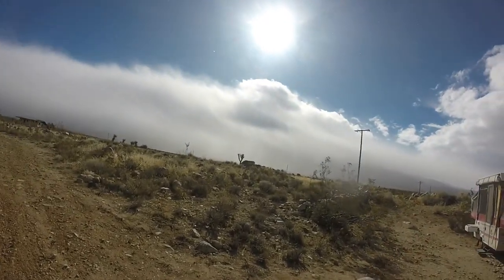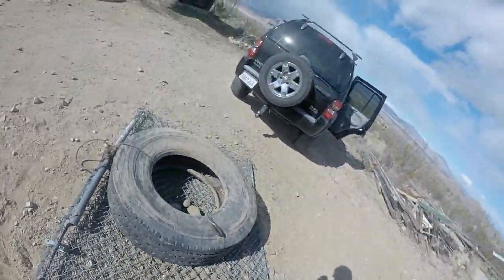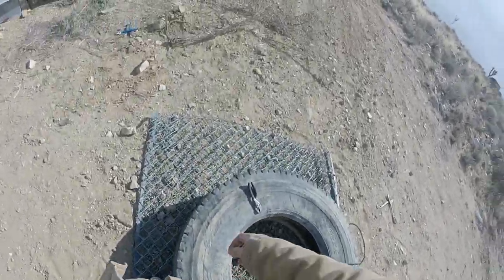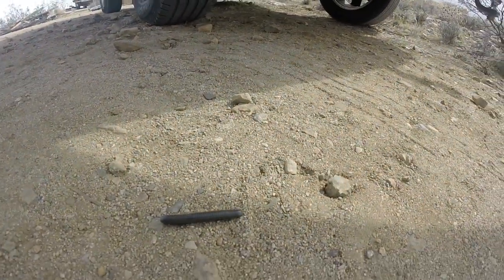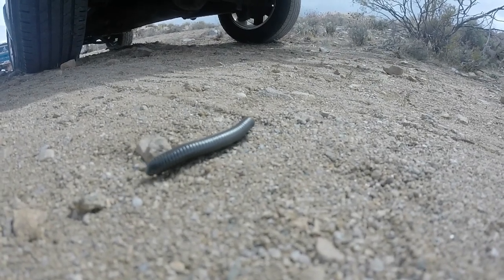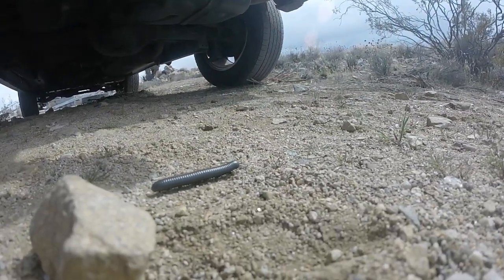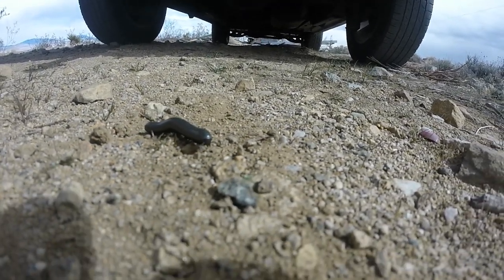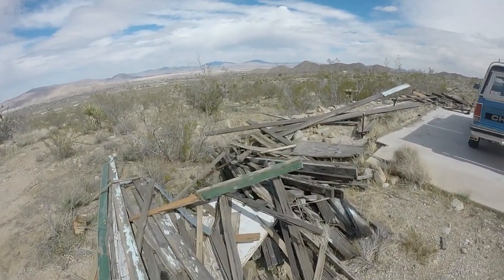How to: Make an Improved Drag for Dirt Road Maintenance & New Wildlife Sightings.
This week I had to make myself a new drag because the old one fell apart. Re-enforcing in the build is key to make sure it doesn't start breaking down after the 1st use. I also had a millipede and a mating couple of Quail come through.